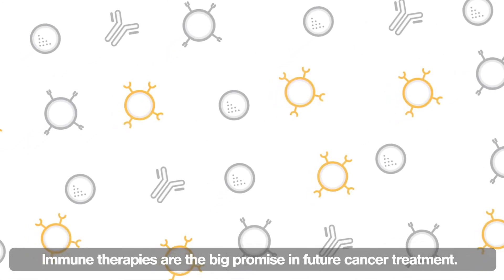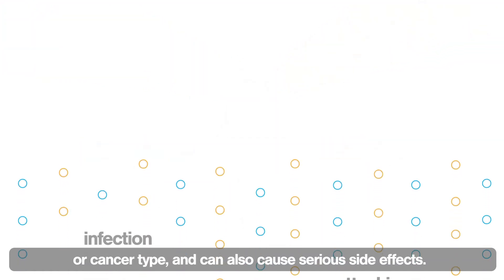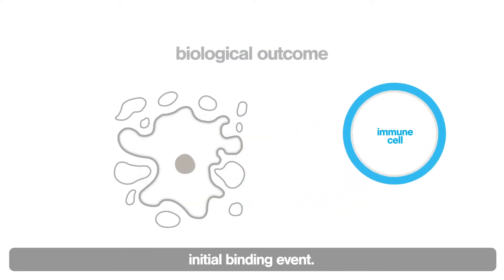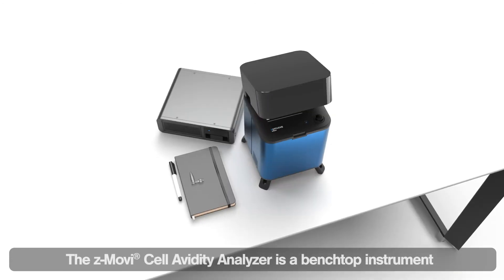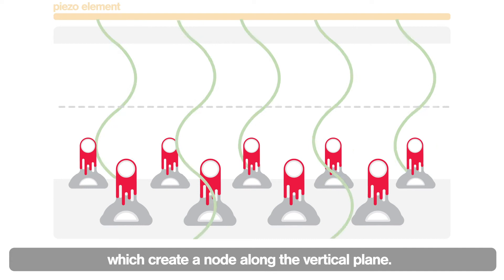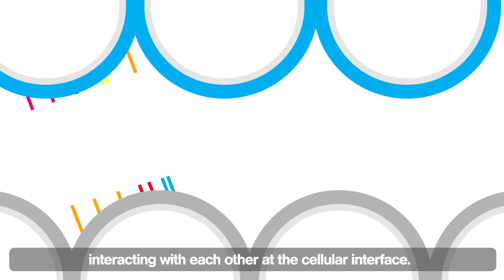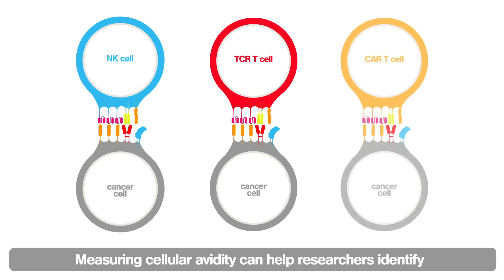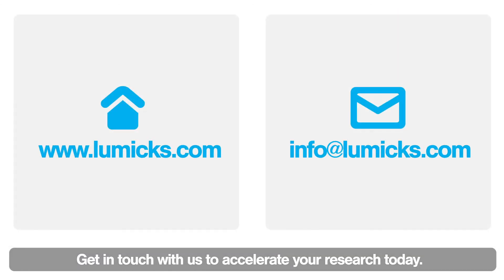Introducing cell avidity — A reliable parameter to identify effective cell therapy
This video explains what cellular avidity is and how it contributes to the expedition of adoptive cell therapy.

The formation of immune synapse is essential to initiate a series of events that leads to cancer cell killing. Measuring the interaction strength over the synapse enables researchers to select the best candidates at an early phase. This early selection improves the clinical success rate, and saves time by reducing the use of in vivo mouse models.

The z-Movi is designed to measure cellular avidity in a fast and high-throughput manner. Looking into the binding events helps researchers to understand the processes underlying the patient response. Check out the video to see how measuring cell avidity expedites the development of off-the-shelf treatment for cancer patients.